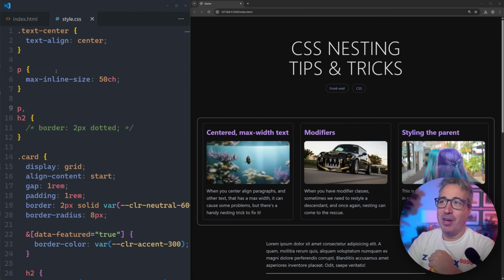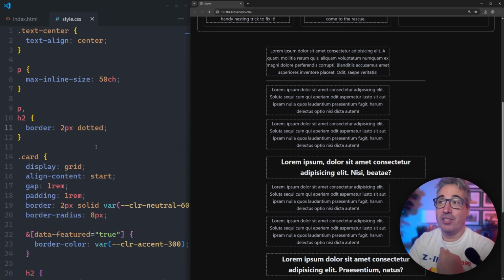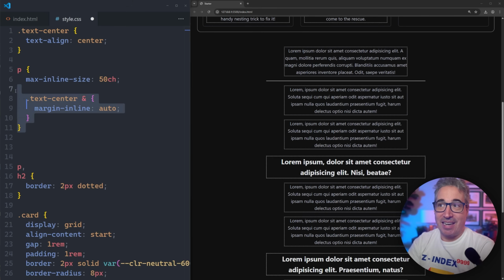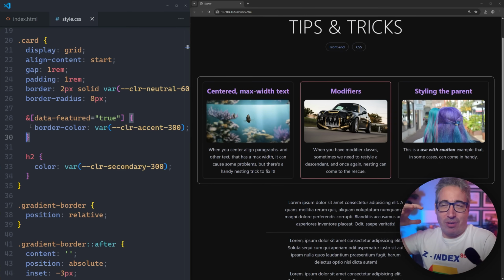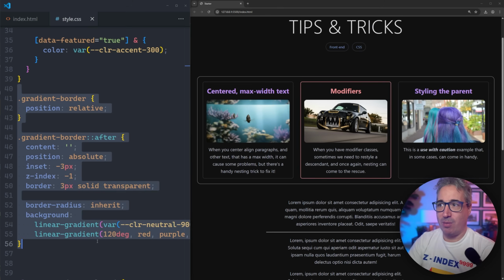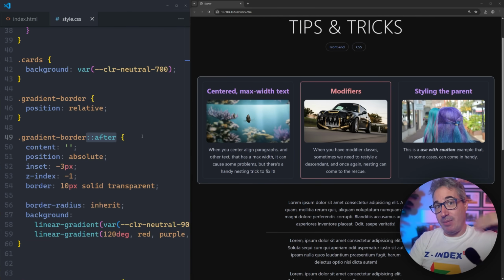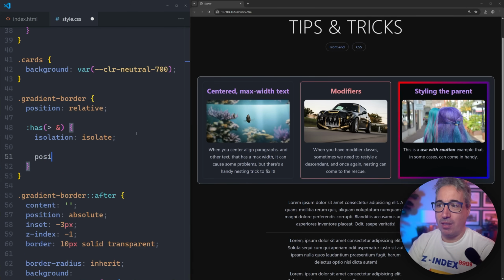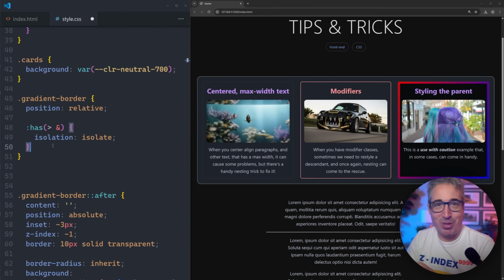3 powerful CSS nesting tricks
CSS nesting is a nice developer experience improvement in general, but if we get a little more creative with how it works, we can do a little more to help organize our stylesheets than you might realize.

⌚ Timestamps
00:00 - Introduction
00:55 - Centering text with a max-width
04:30 - Using nesting for modifiers
06:20 - Forcing styles to fix things like stacking contexts